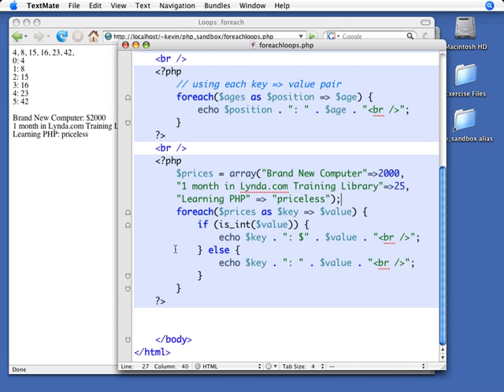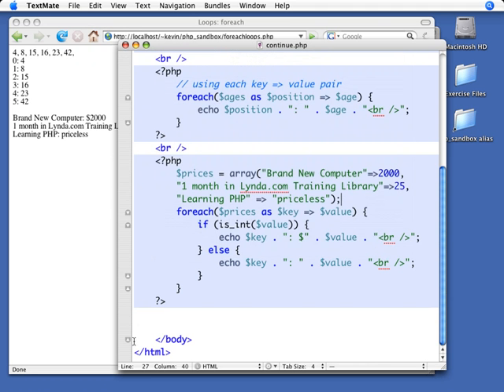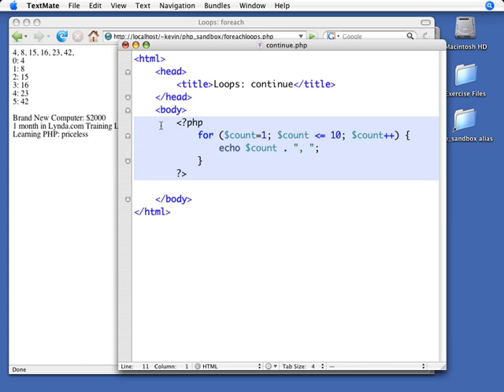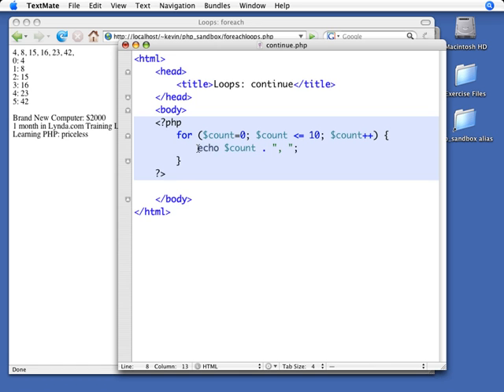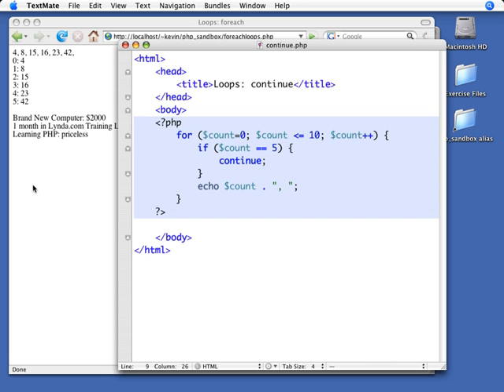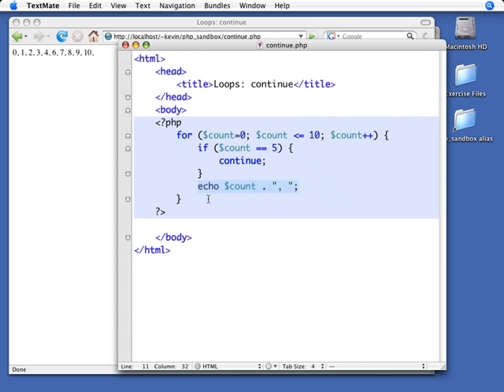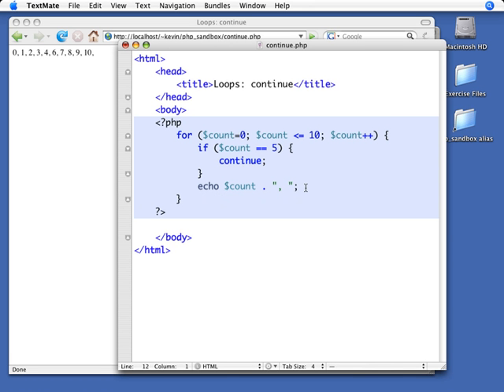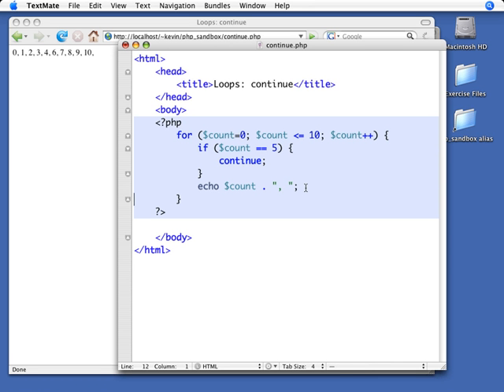07_04_continue.mov